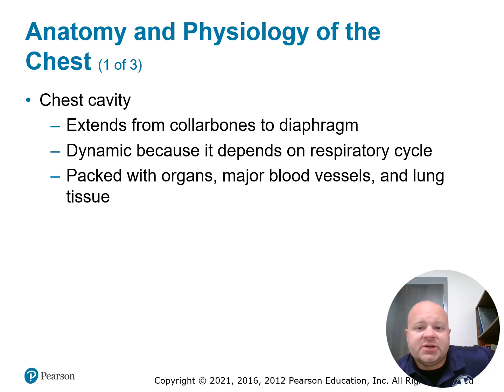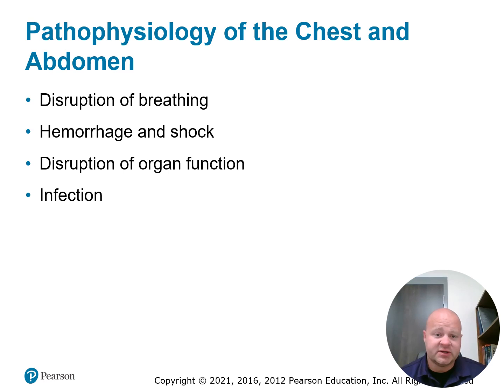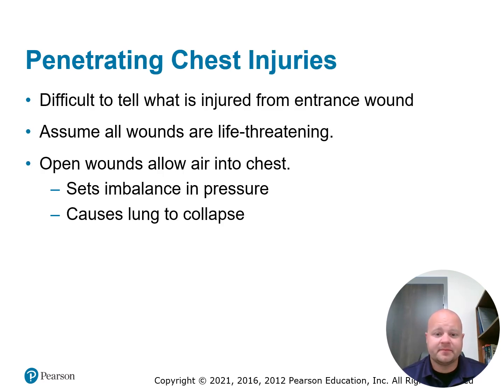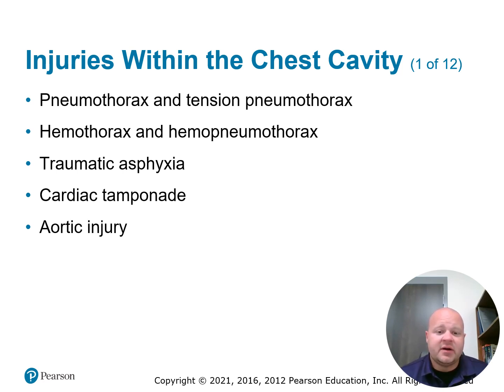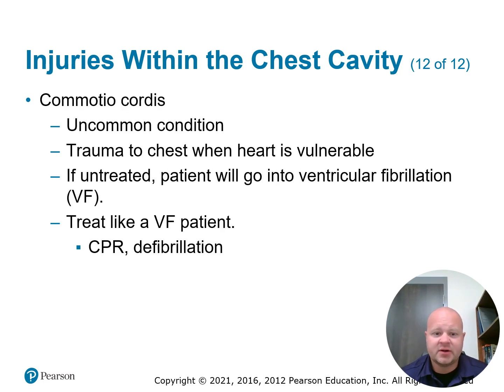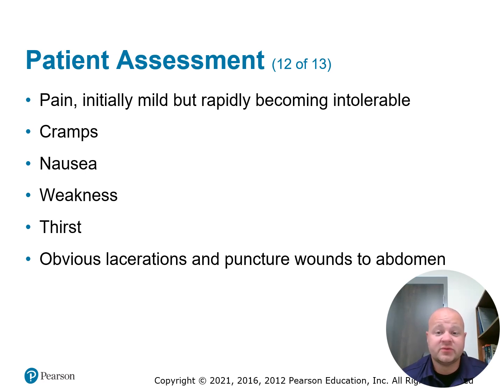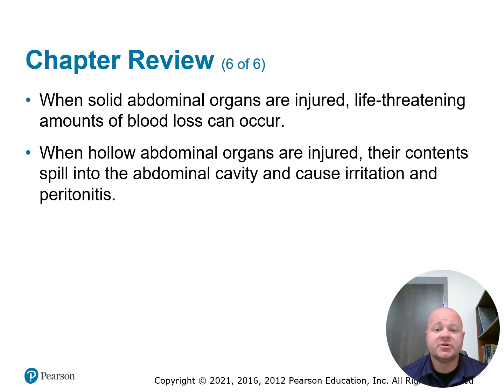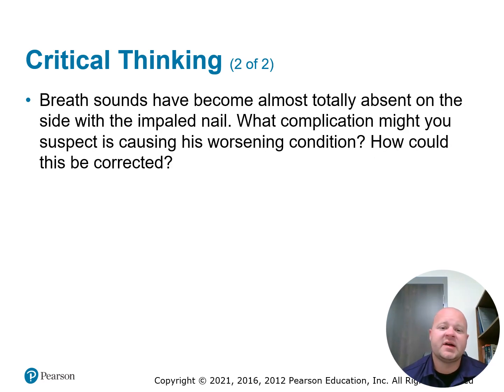Ch 31 Chest and Abdominal Trauma